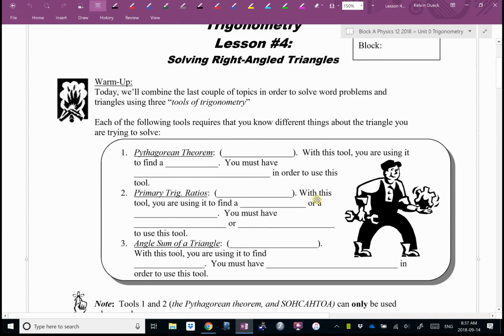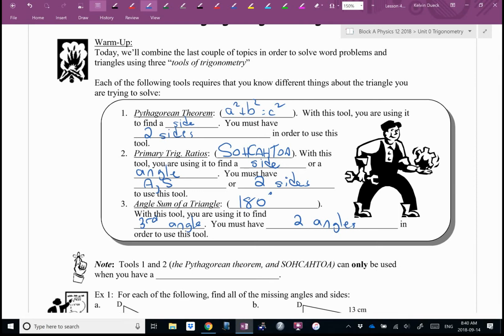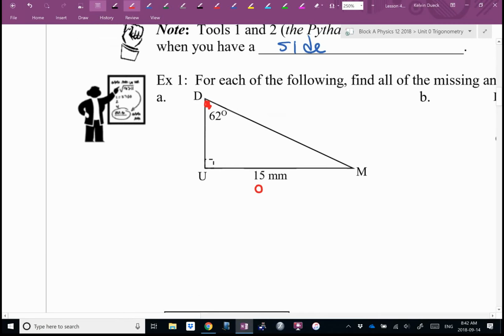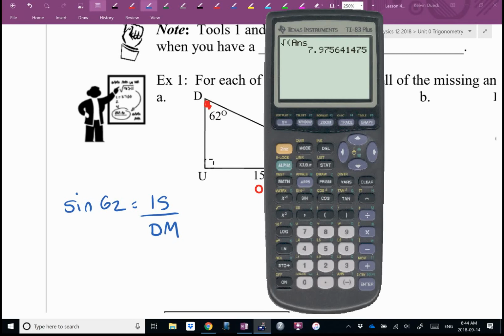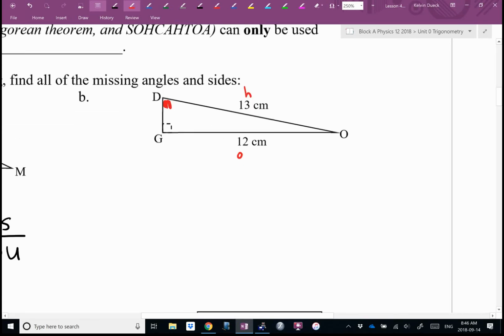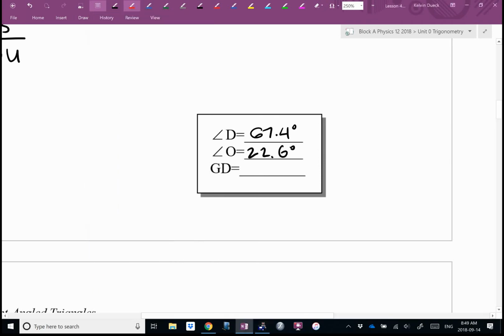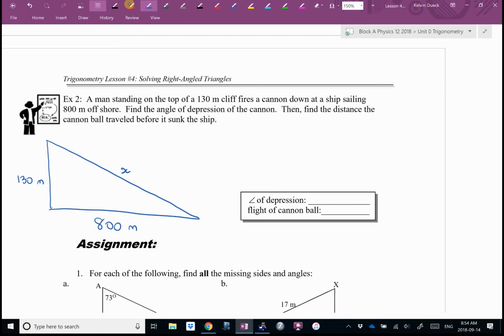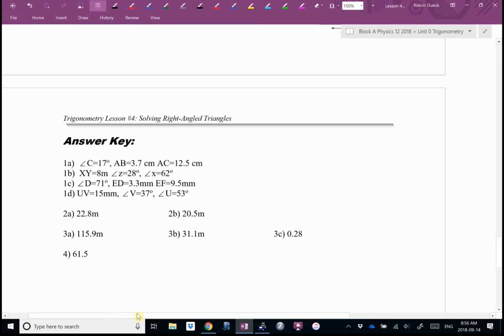Physics 12 U0L4 Solving Right Angled Triangles